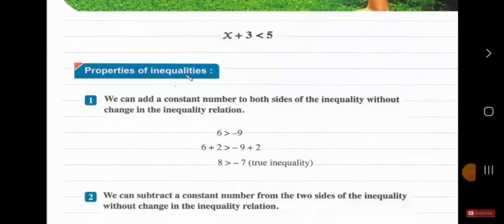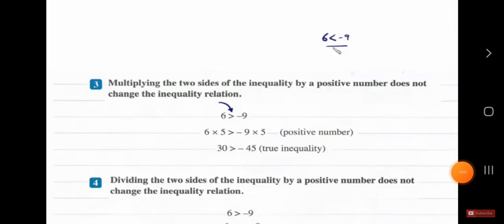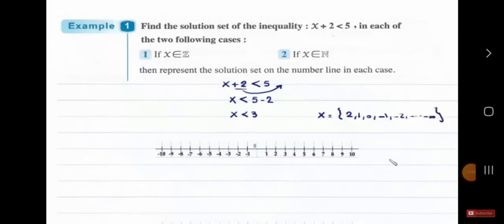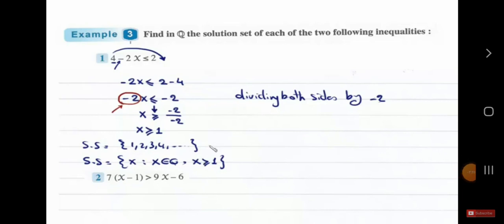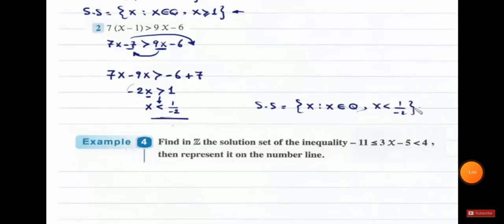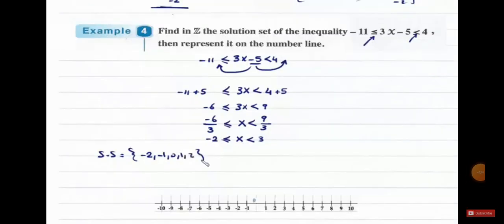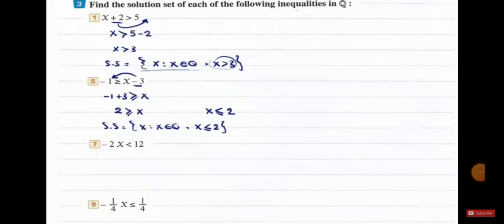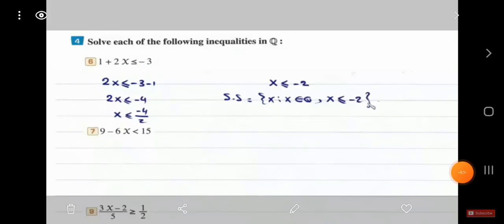Solving inqualities prep1